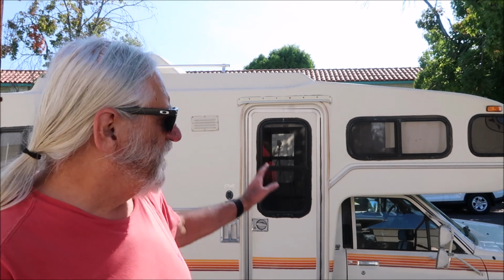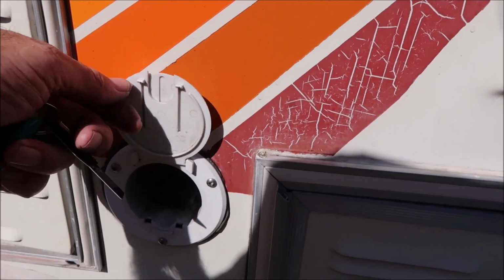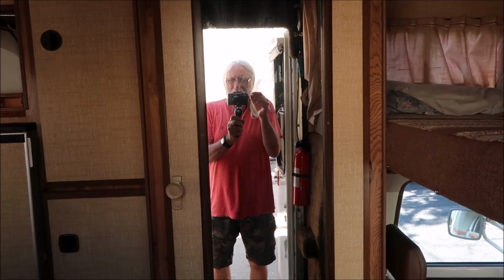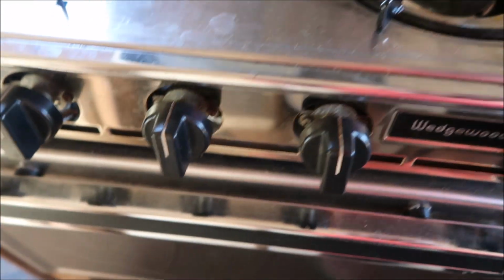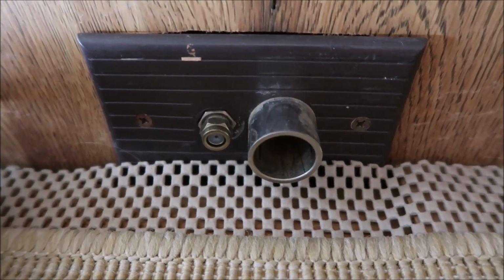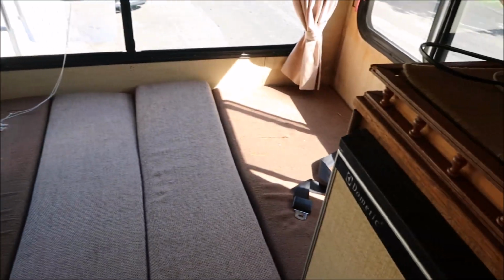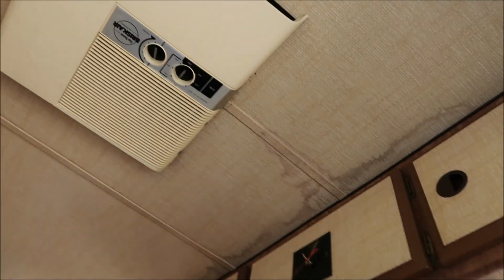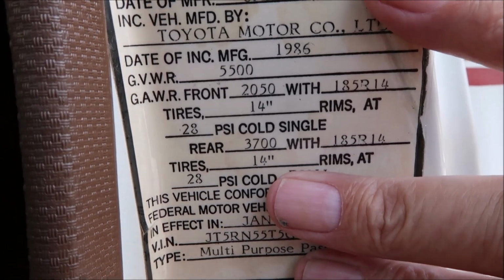Sunrader Toyota Motor Home RV Video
A description of a Sunrader Toyota Motor Home RV.  Also some Toyota Motor Home history.